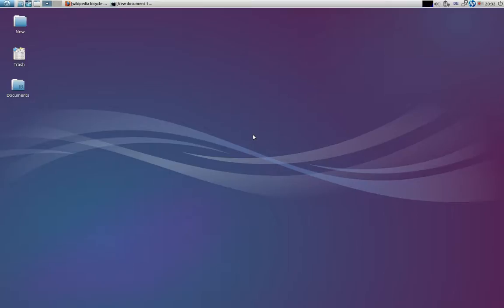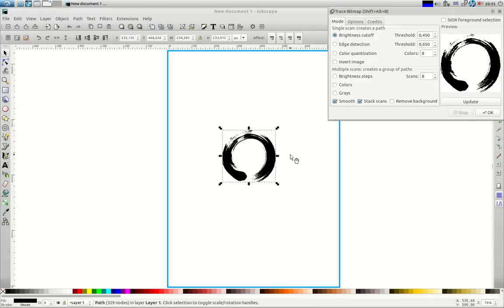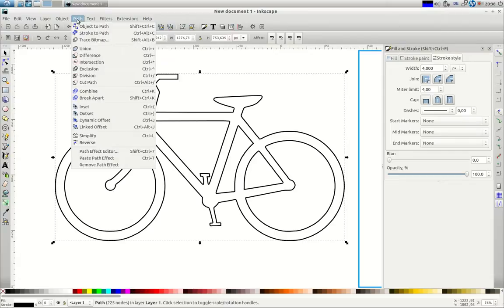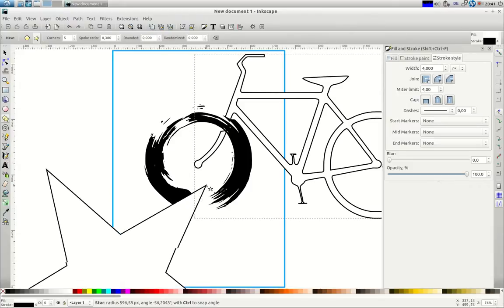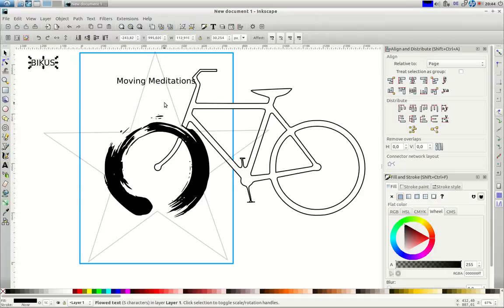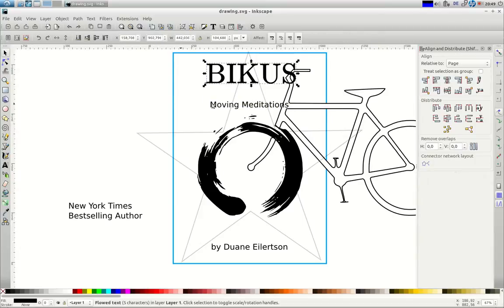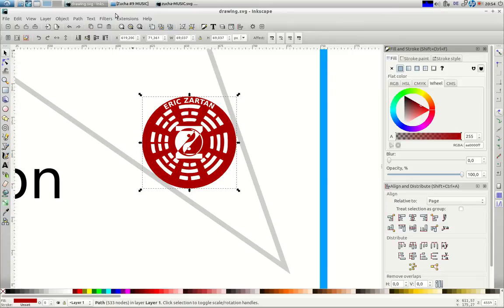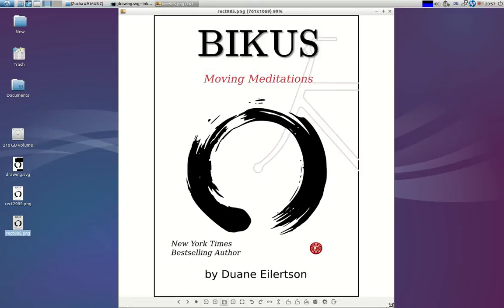"How To Make a Better Book Cover with Inkscape" by @ErocZ of Zbooks.co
In this tutorial I show you how to make razor sharp graphics and leverage some of the great inkscape tools to make your job easier.
I tried to keep it down under 20 minutes, you can really get great results in Inkscape if you just take the time to learn it!
For a weekly email! Never miss a vid!